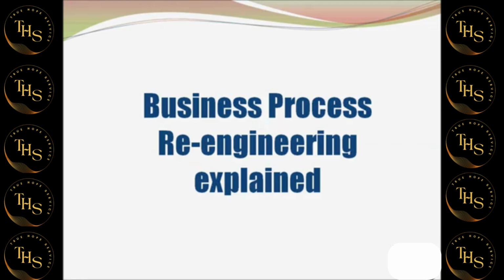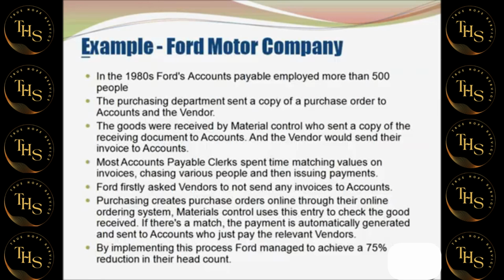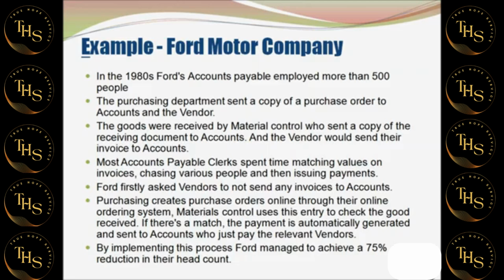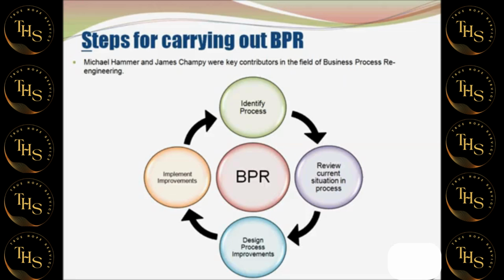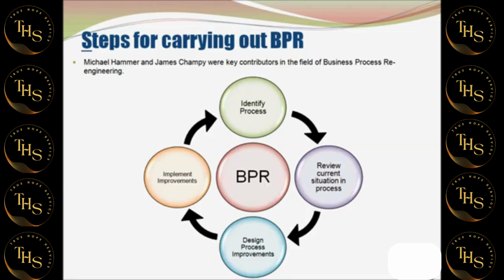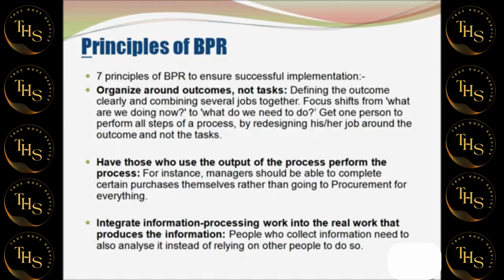Business Process Re-engineering Explained | Transform Your Business Efficiency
Is your business stuck in outdated routines, high costs, or slow results? Discover how Business Process Re-engineering (BPR) can transform your operations from the inside out. In this video, we break down what BPR is, why it’s essential, and how it helps organizations radically redesign their workflows to boost productivity, cut costs, and improve service delivery.

📌 What you’ll learn:
 • The core concept of BPR
 • Real-world examples of business transformation
 • Key steps in the BPR process
 • How to know if your business needs re-engineering

Whether you’re a small business owner or a corporate leader, this video is your first step to reimagining efficiency.